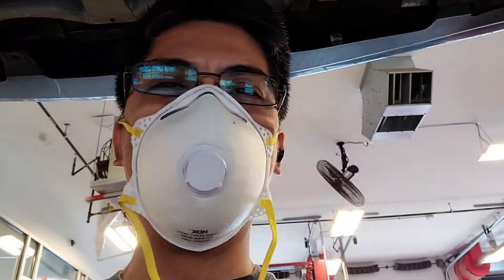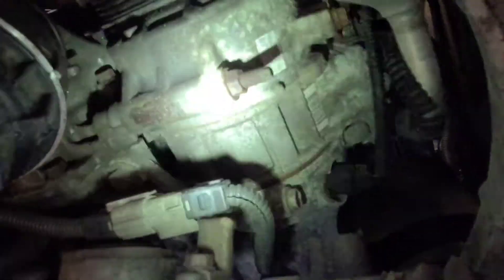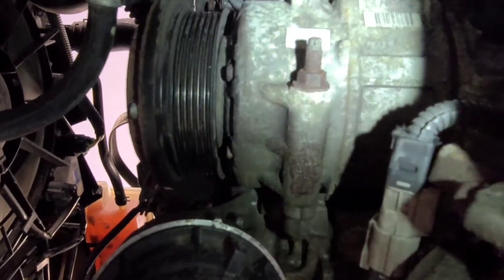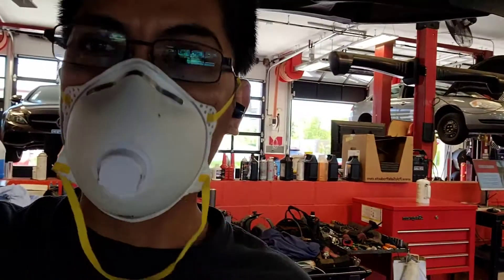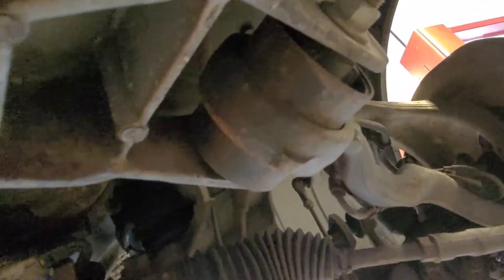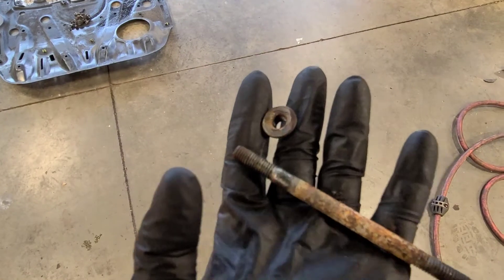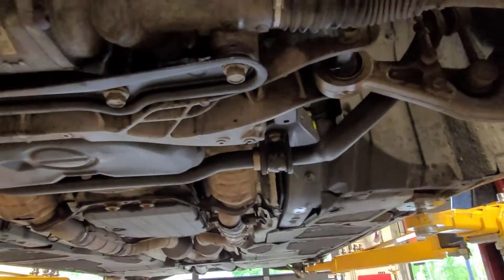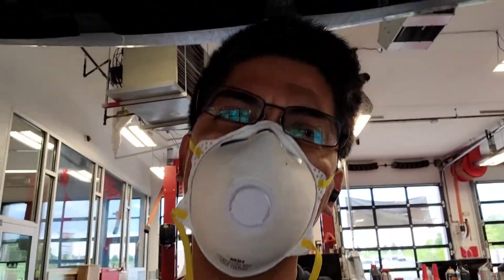2007 Lexus LS 460 A/C compressor removal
A/C compressor is making a engine tapping noise alike. Very noticeable when A/C is turned on as you can see a very slight movement of a loose bearing in the pulley. To be sure that its what makes the noise, i removed the drivebelt and started the vehicle. Thats when the noise went away, but the problem is that it takes 9hrs to replace it. So i tried to do it in about 2 hours and so i did. I was very lucky that i managed to pull it off, otherwise it would have been a very long work for me :)